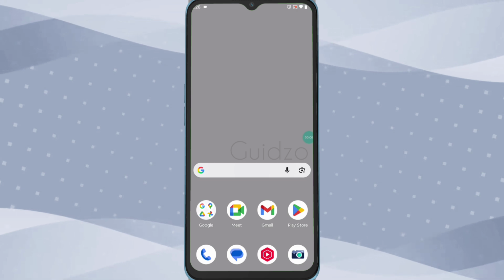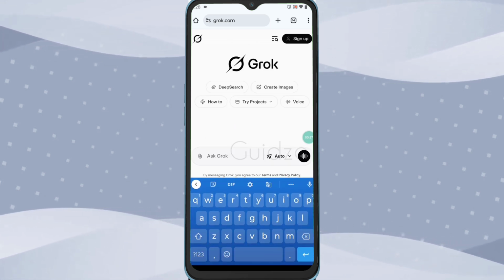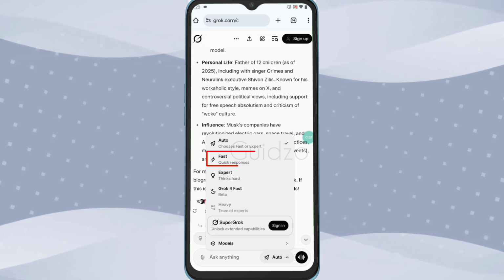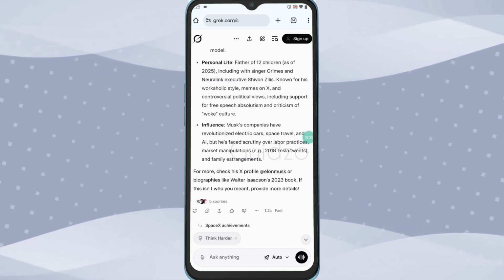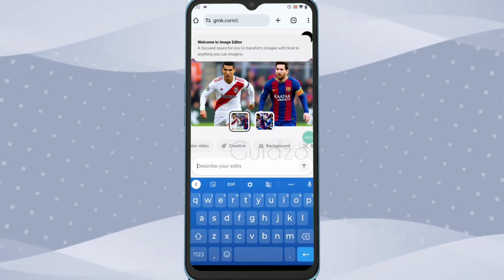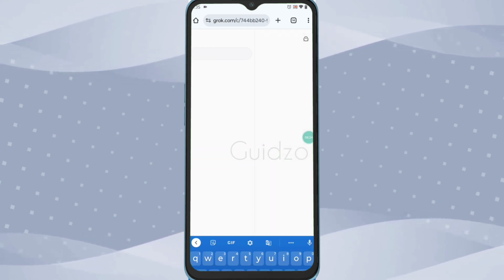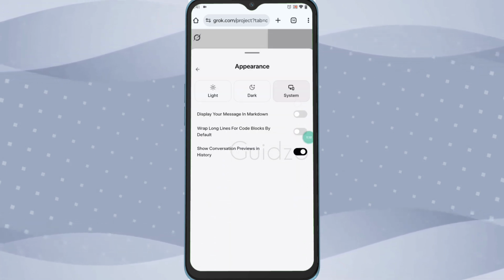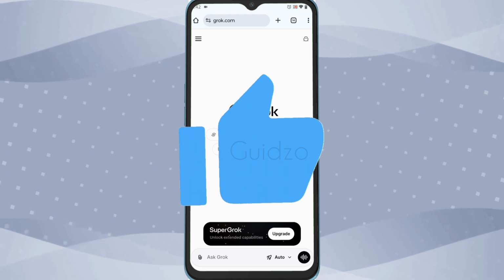How To Use Grok Ai For Free | How To Use Ai In Mobile Phone | How To Use Xai Grok | Full Tutorial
About this video - In this video, I’ll show you how to use Grok AI for free — step-by-step, from signing up to generating text and images without paying. Learn tips to access free features, avoid limits, and get the best results. Watch till the end to master Grok AI without spending a penny!